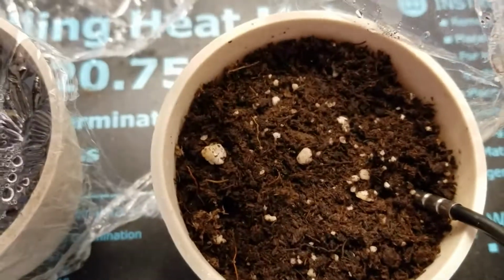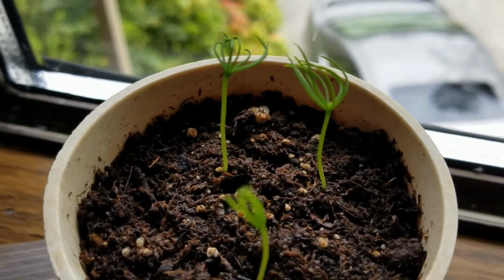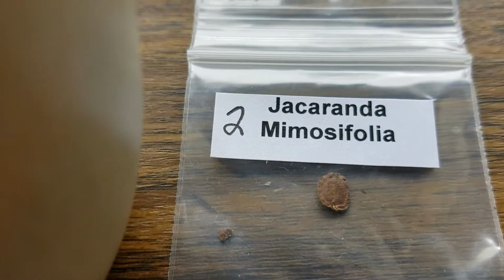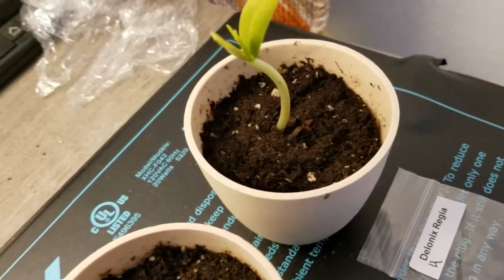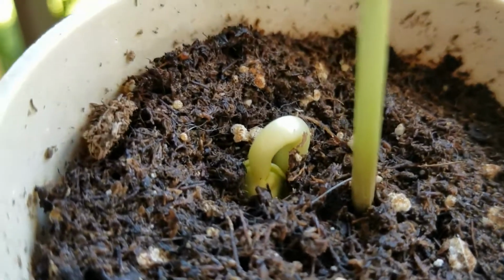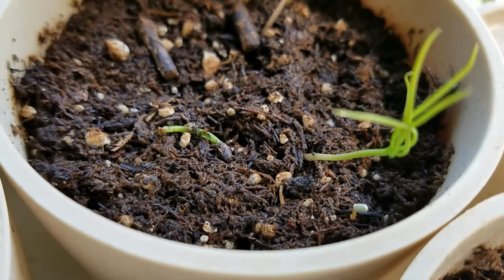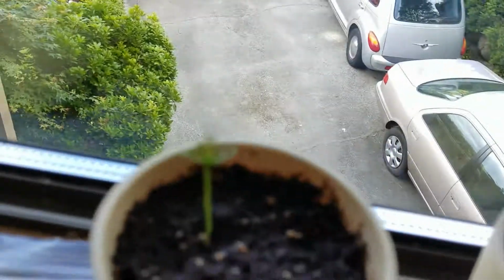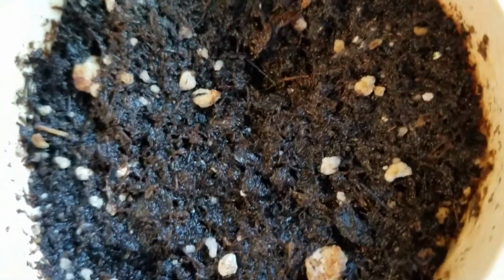Growing 4 types of Bonsai trees, part 2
The first 6 weeks of my Bonsai tree adventure.  Some are great, some are just sad.